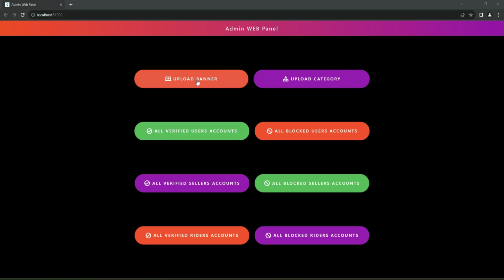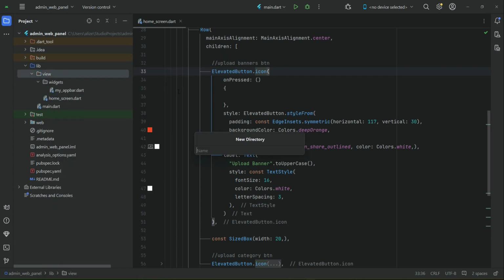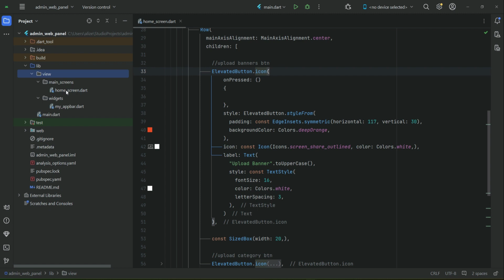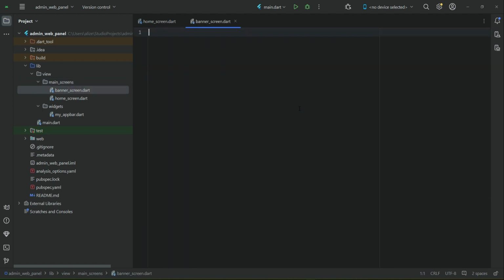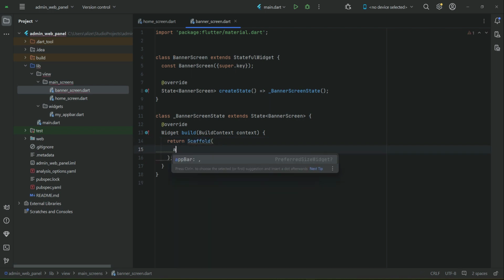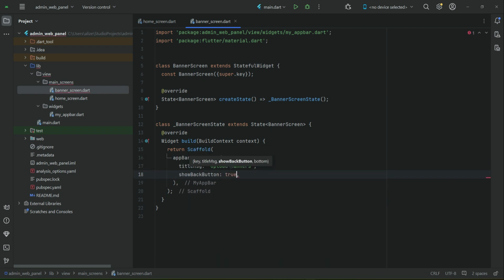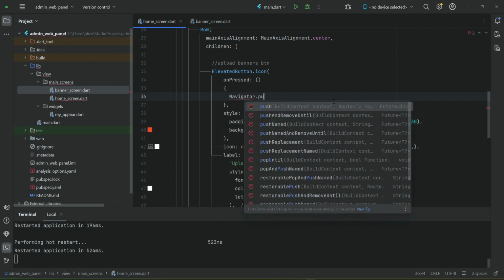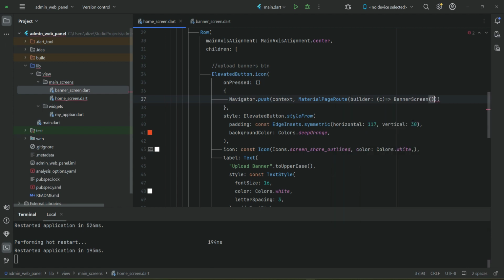Flutter WEB App Development with Firebase Tutorial | Swiggy Food Ordering and Delivery App Clone